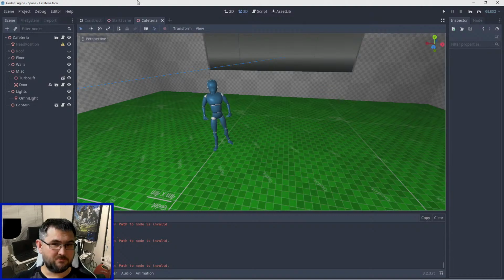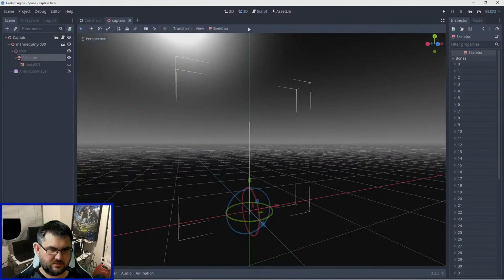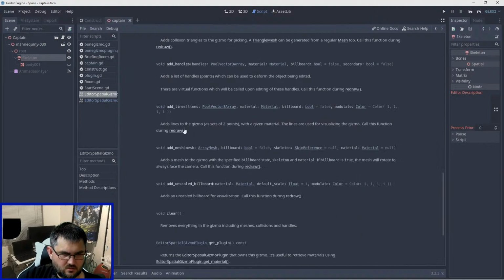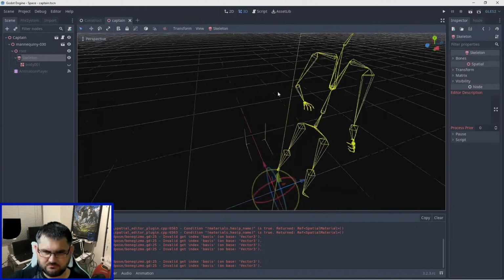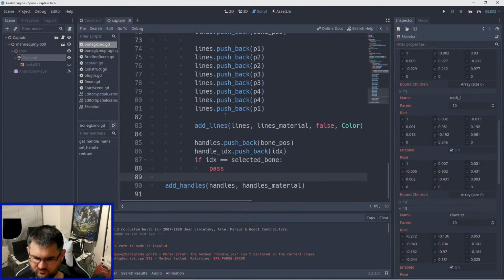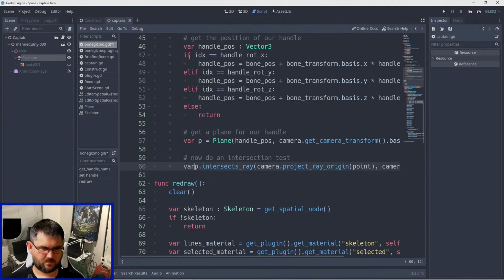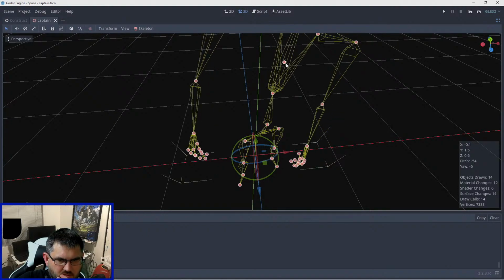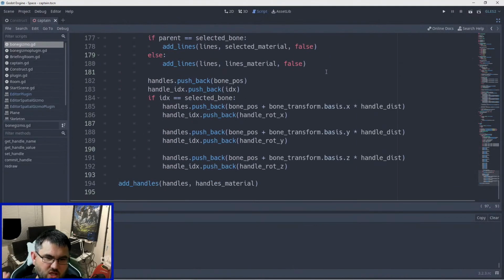Dev stream 16 - Working on my Godot VR Space game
In this stream we took a small detour and started building an editor plugin to help us in developing our game.

We looked at creating a plugin, started working on a gizmo plugin to edit a skeletons pose, and got most of the basic logic working. There is a lot of room for improvement but it is a solid start non the less.